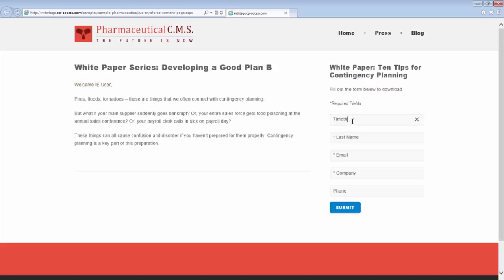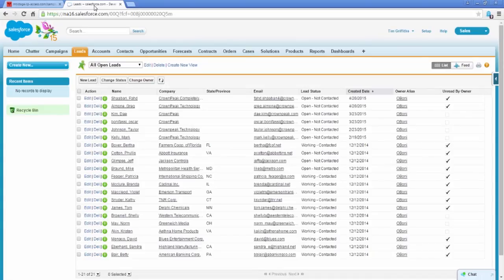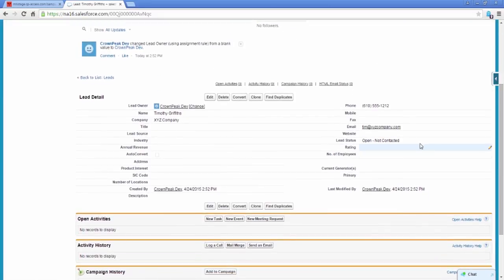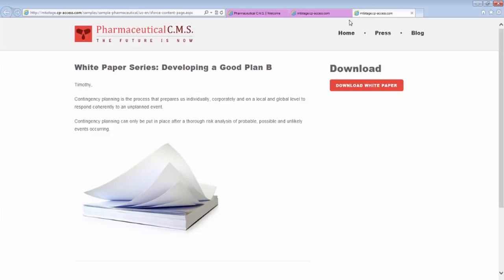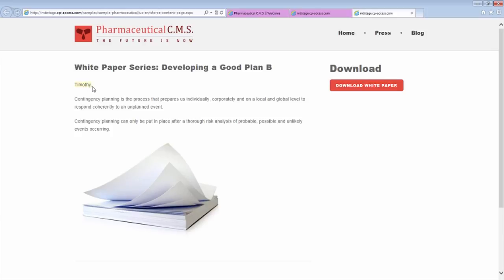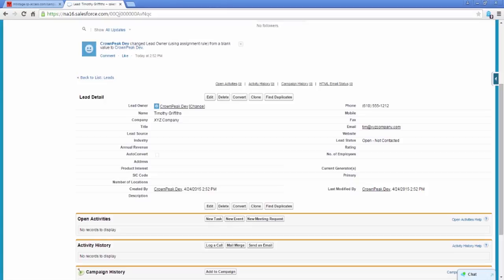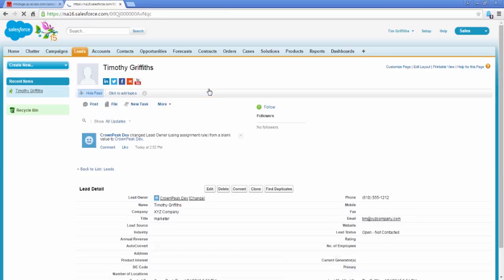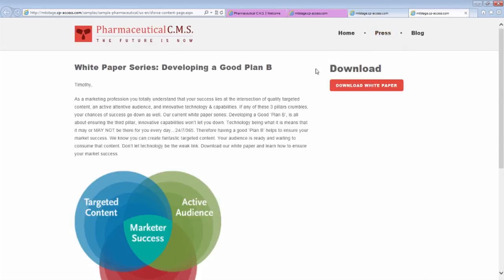Crownpeak: Salesforce CRM Integration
Use your Salesforce data to get the right messages to the right customers at the right time. This video demonstrates Crownpeak's two-way integration with Salesforce CRM.

* Seamlessly push data from Crownpeak into Salesforce.
* Leverage Salesforce data for real-time dynamic content personalization.